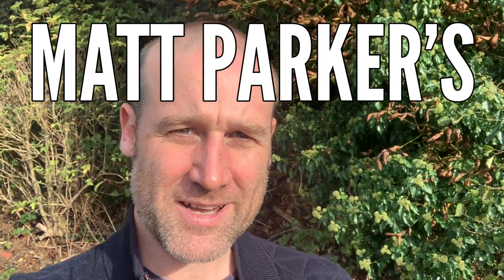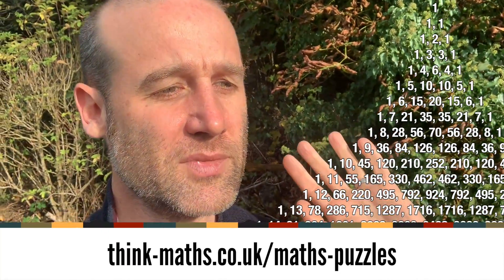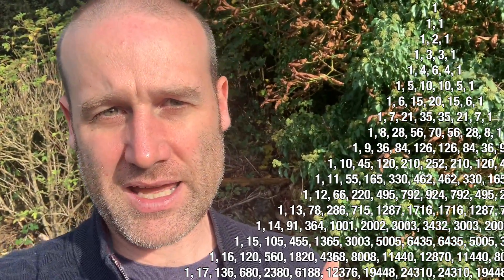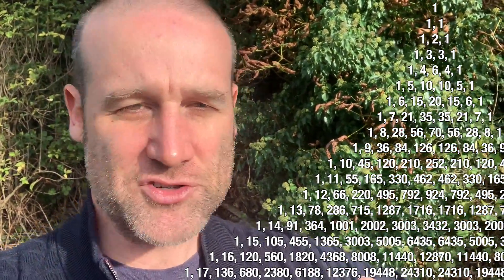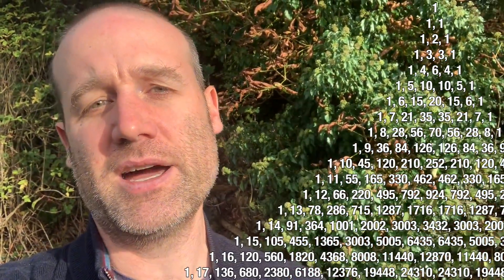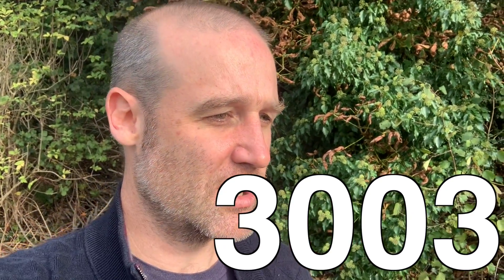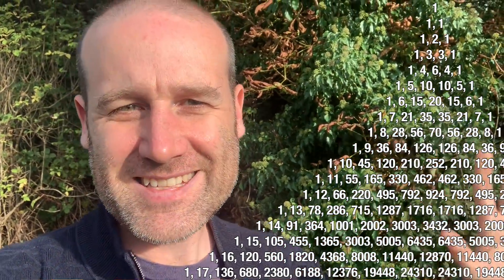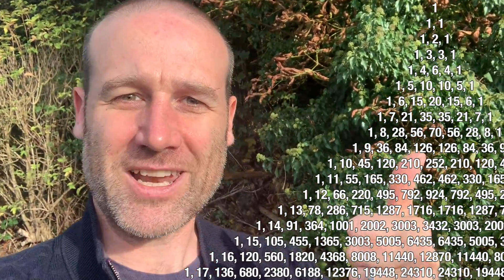MPMP: How odd is Pascal's Triangle?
Submit your solution to the "How odd is Pascal's Triangle?" challenge now! You have one week.

All the details for Matt Parker's Maths Puzzles can be found on the Think Maths website.

Thanks as always to Deanna Judd, Zoe Griffiths and Oliver Dunk for their help running MPMP.

CORRECTIONS
- I should have clarified: you do not count the infinitely many zeroes as being part of the rows.
- Let me know if you spot any more mistakes!